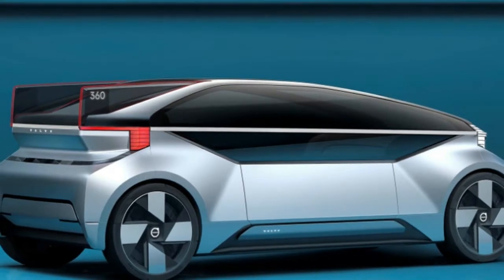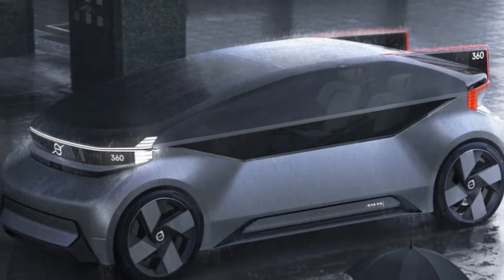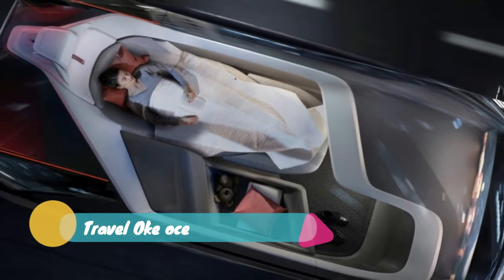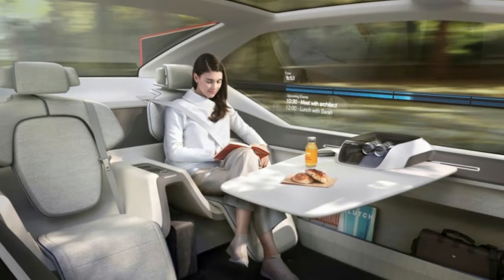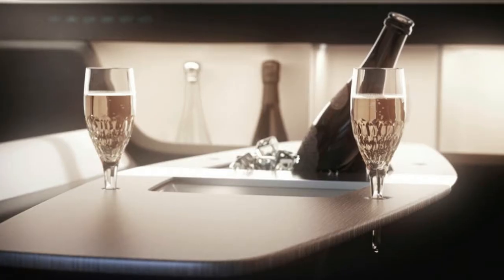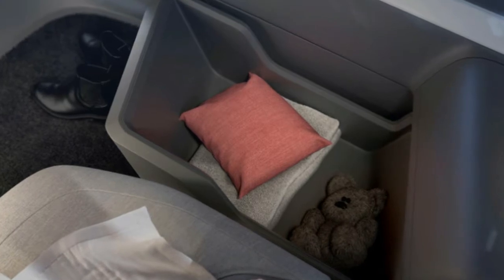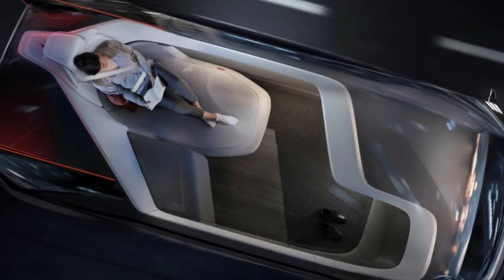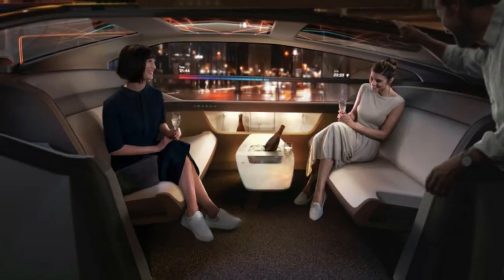Volvo 360c concept is an electric, autonomous pod that wants to take on airlines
The Volvo 360c concept has finally been unveiled, and it's another autonomous, electric transportation pod. Like nearly every other preview of the fully-autonomous future, the product is a one-box design with the windshield and rear glass stretched to the far edges for maximum space usage. It has trendy thin, full-width headlight units and lots of glass in the doors. Certainly it has a number of Volvo touches, such as a the chunky, squared-off fenders, four-spoke wheels, and even the vertical taillamps that are incorporated into some tail fins that wouldn't be out of place on a '59 Cadillac. A 2059 Cadillac, that is.

Really, the interior isn't especially different from other fully-autonomous concepts, either. It promises the potential of being a living room or lounge on wheels that could be used for entertaining or for work. Though a version that's a bit more intriguing is the sleep-oriented configuration. The interior of this version is pretty much identical to that of an overseas business class seat. The passenger seat fully reclines to make it easy to sleep away the hours of the trip. There's also space to store books, pillows and other travel-related items. All of these interior configurations are fixed, implying that these cars would be accessed via a subscription service, and you would simply select the version that best fits your immediate travel needs.